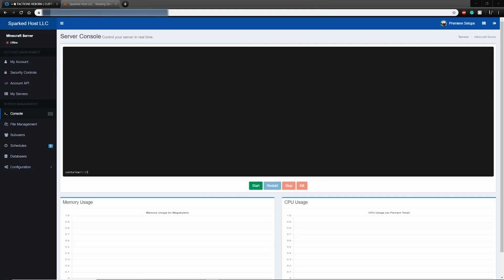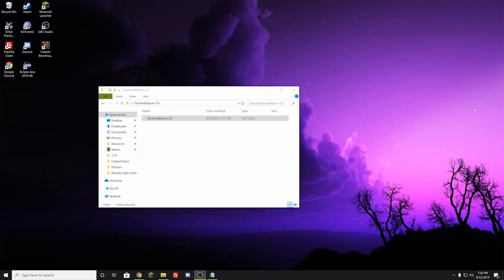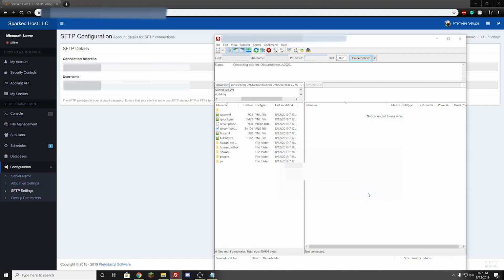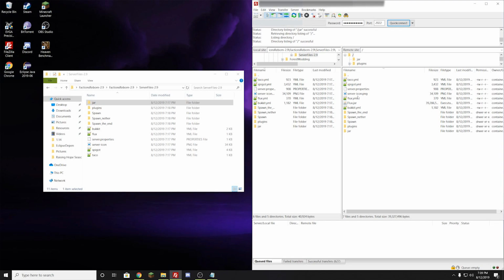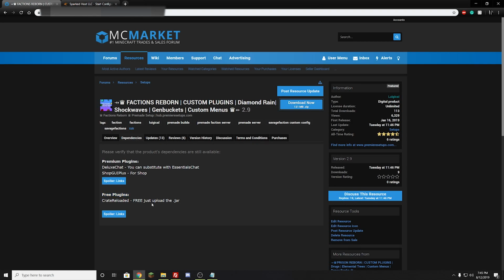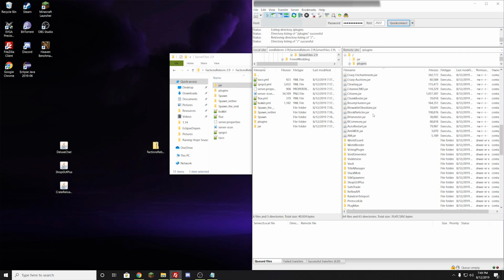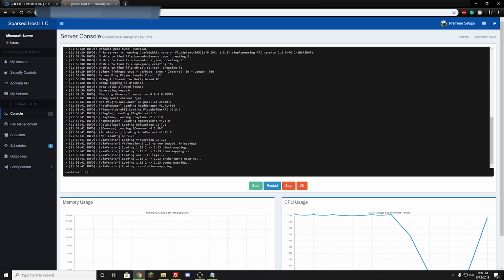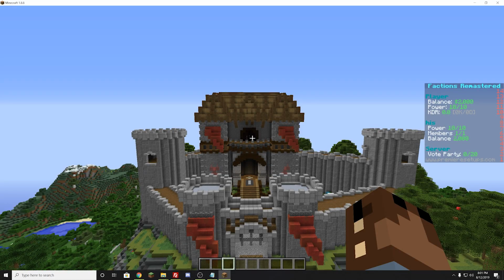Installing a Premade Minecraft Server Setup on Pterodactyl - Video Tutorial - Premiere Setups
Hey guys! This video should clear up any questions you have about installing a premade setup! Thank you for all the support, let me know what you would like to see next in the description below.

Important Links:
Site - PremiereSetups.com